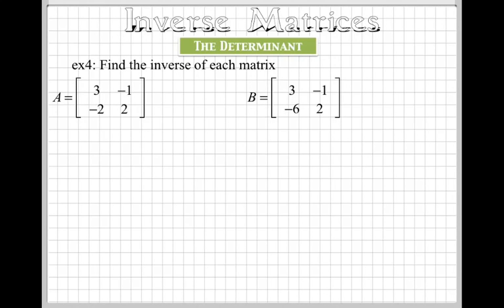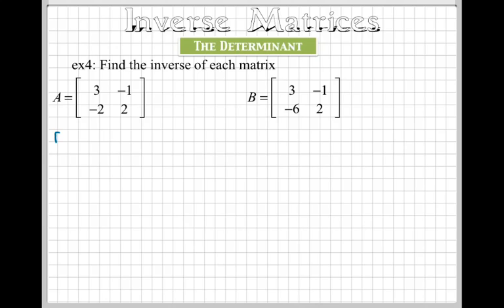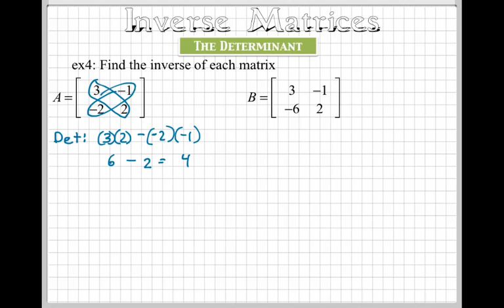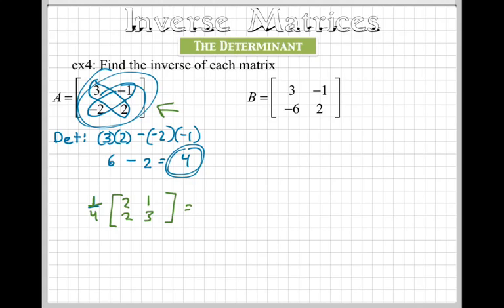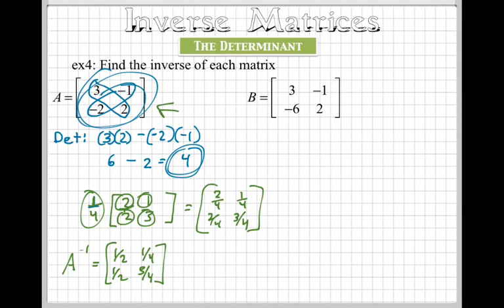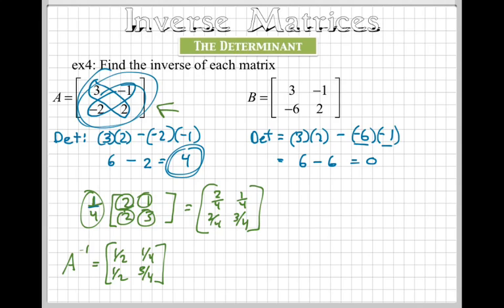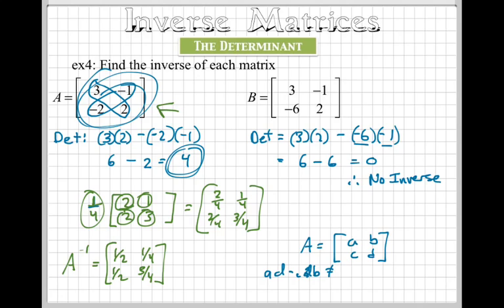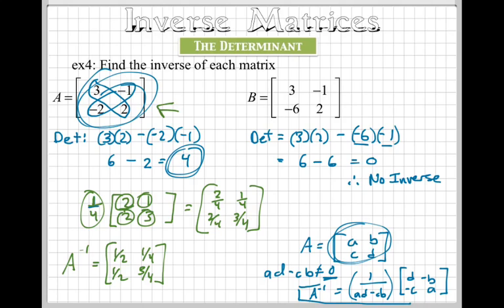Finding the inverse matrix of a 2x2 using the determinant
How do you find the inverse matrix using the determinant?